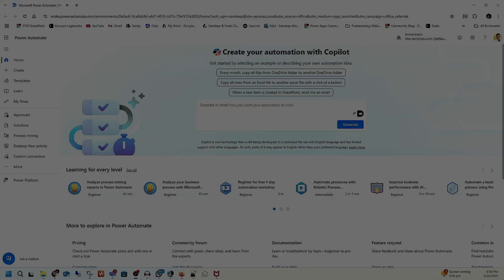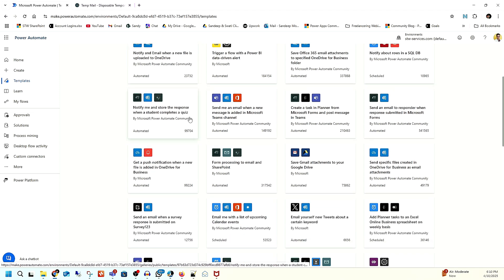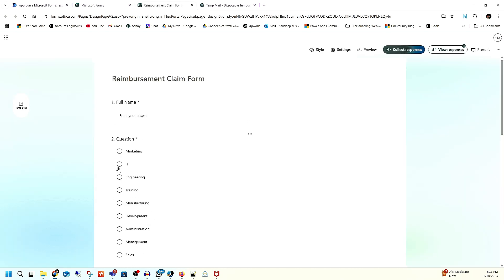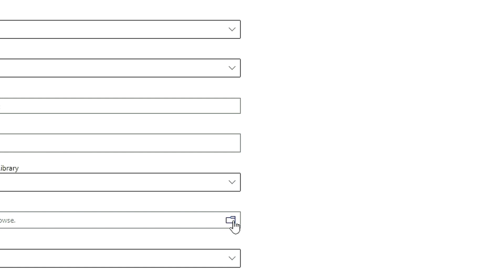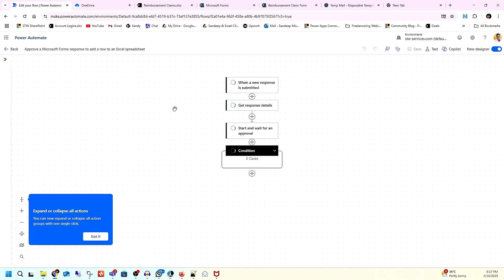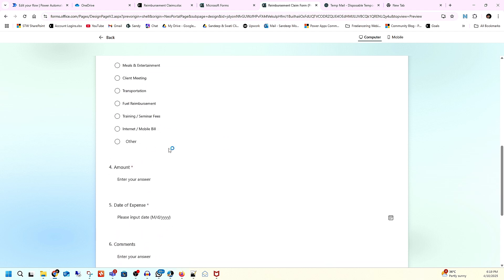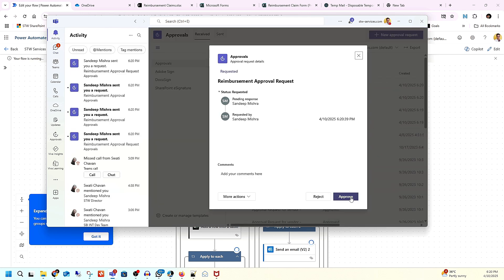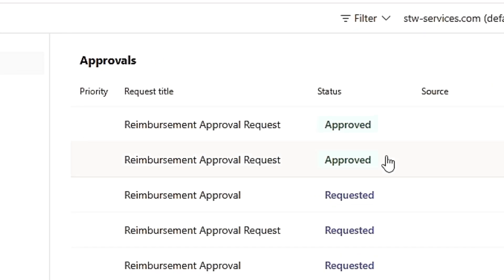Automate Reimbursement Approvals By Power Automate & Microsoft Forms | Learn Smart – Sandeep Mishra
Automate Your Reimbursement Process by Power Automate and Microsoft Forms
Discover how to automate your organization's reimbursement approval workflow using Microsoft Forms and Power Automate. In this comprehensive tutorial, we'll guide you through creating a seamless process that reduces manual tasks and accelerates approvals.
Reimbursement Claim
Reimbursement approval automation
Power Automate tutorial
Microsoft Forms workflow
Automate expense approvals
Power Automate approval flow
Microsoft Forms integration
Expense reimbursement process
Workflow automation with Power Automate
Microsoft Forms and Power Automate
Automate business processes

✅ Benefits of This Automation:
Efficiency: Reduce manual intervention and speed up the approval process.
Accuracy: Minimize errors by automating data collection and approvals.
Transparency: Track the status of reimbursement requests in real-time.
Scalability: Easily adapt the workflow to accommodate organizational changes.